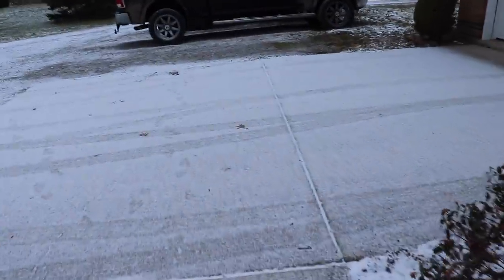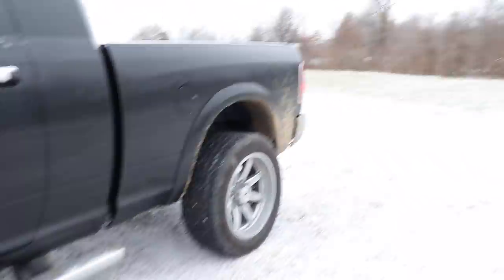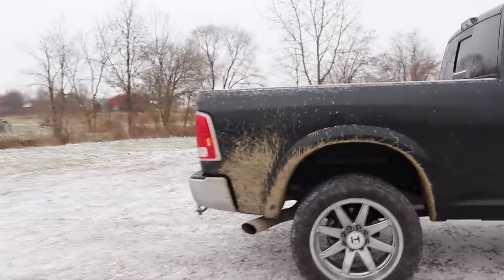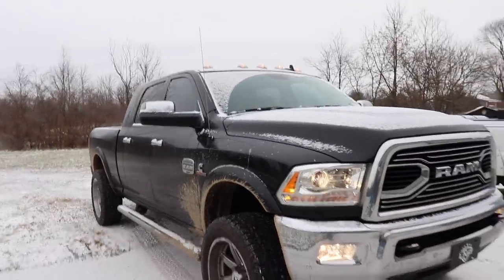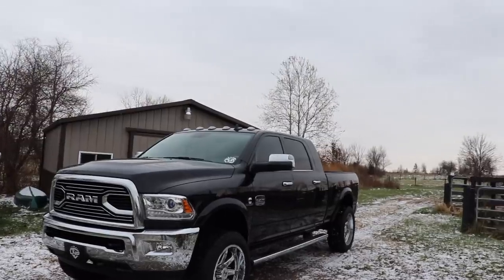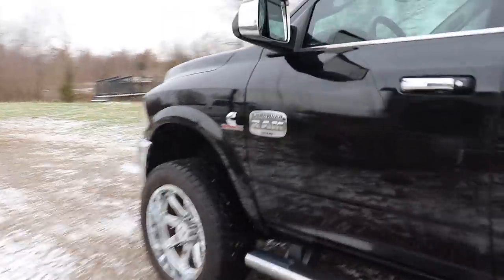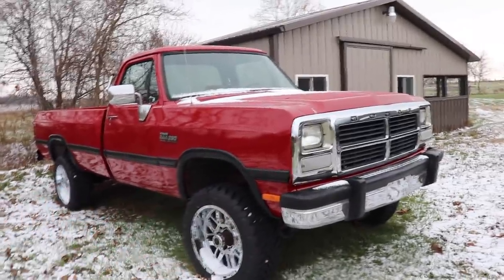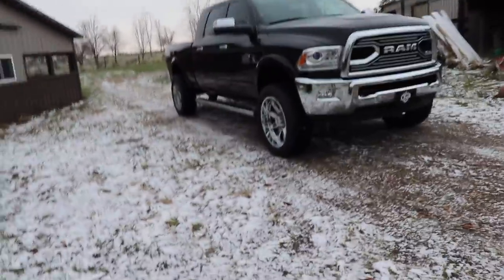THIS MADE MY 2018 CUMMINS LOOK SO GOOD...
4 DAYS LEFT!!!
Here's how you can win a free 2018 LongHorn Mega Cab CUMMINS!
and every $15 you spend on LOUD 'N' PROUD gear gets you another entry TO WIN! Your name, email, and number entered Automatically!
Get entered today! Ends December 5th 2018!!!

FOLLOW HIS CHANNEL!

Send stuff here:
U.S.A.
Compound Turbo Kit:
Mega Twin Intake:
4" MBRP Exhaust
2.5" Leveling Kit:
Mictuning 7.5" Light Bars
Valve Springs:
Valve springs Compressor:
HeadStuds:
Pushrods:
Rocker Pedestals:
120HP Injectors:
Boost Elbow:
5 inch Exhaust
8 inch Exhaust Tip
AFE COLD AIR INTAKE
Mega Intake:
4th Gen Tow Mirrors
GlowShift Gauges
191 Delivery Valves:
AFC Kit:
120HP Injectors:
#60 Valve Springs:
4K Gov Springs:
DAP 62/68/14 Turbo:
**2002 F350 Powerstroke Build list!**
4" Muffler Delete Pipe
4" Muffler Clamps
more coming soon!)

Grill Insert
50 HP Injector upgrade
Gauges Pillar
Pusher Intake Systems
**2013 Super-Duty KingRanch build list!**
5" DPF Back Exhaust